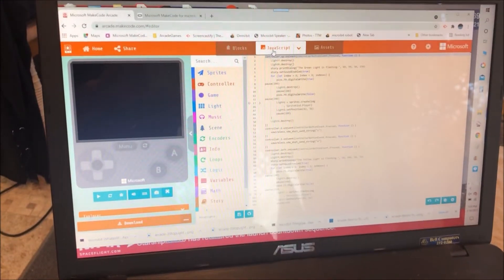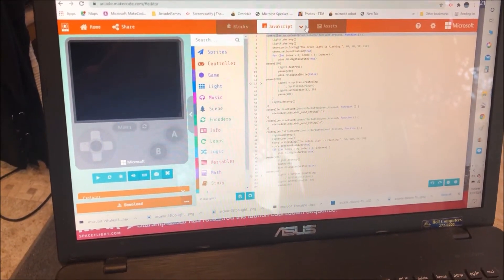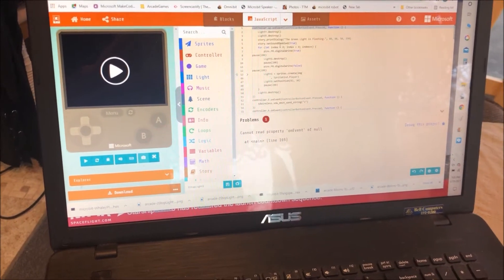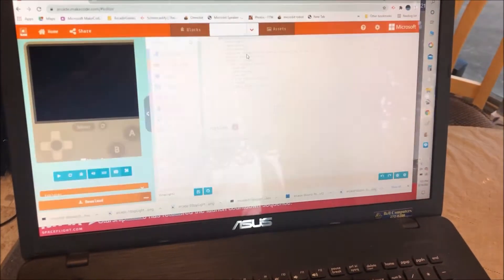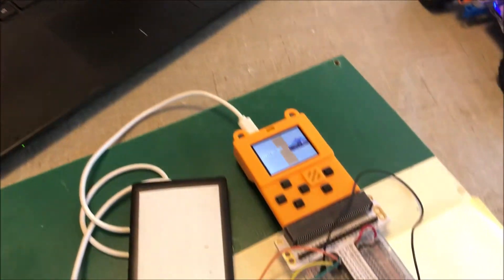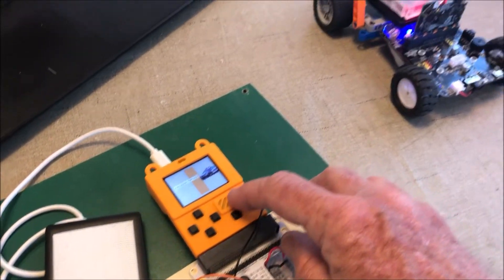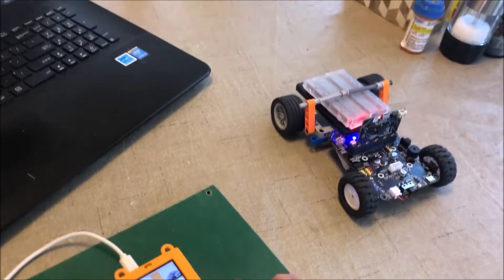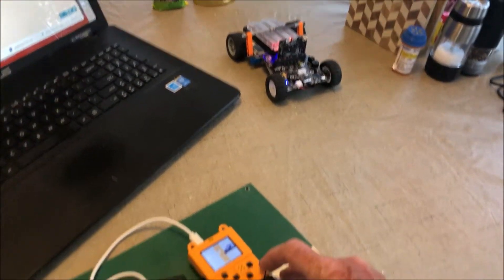Bot Car Arcade game console drives car and shows button press for 3LED.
: code for Microbit on bot car
We use pins : 0,1,2 for wiring the Green,Yellow,Red wires. The game simulator on your computer screen will show the lights blink and instructions BUT ONLY IF YOU DO NOT ADD the instruction code for the SDWirelss. You can see this by clicking on the link above and then pull out the code 'int wireless' and send string code and all code of that color blocks. Then the traffic lights will appear in the simulator: this is for the link above to the Meowbit code.